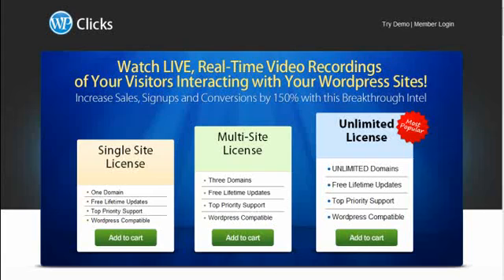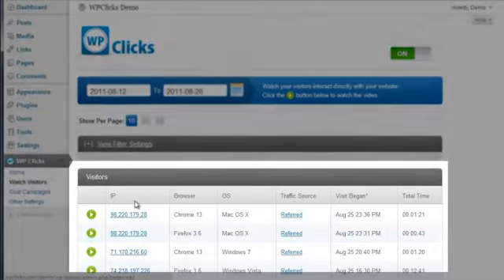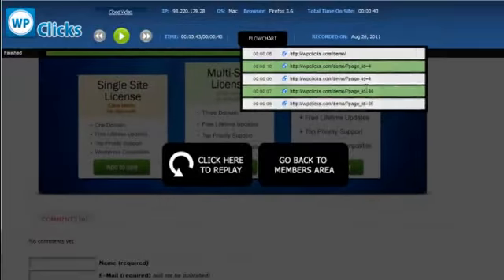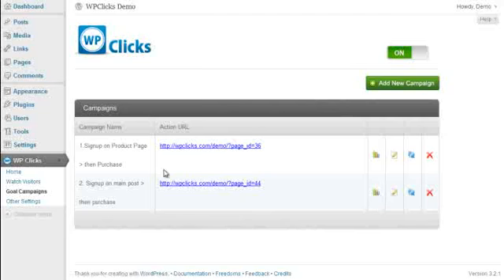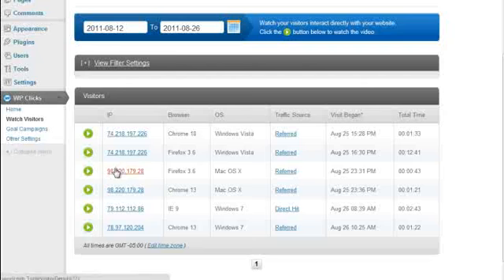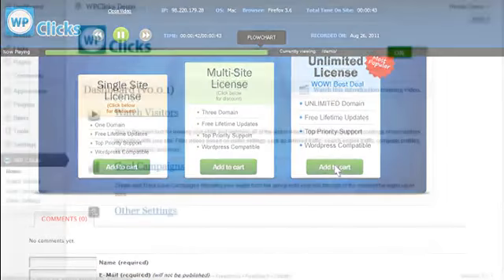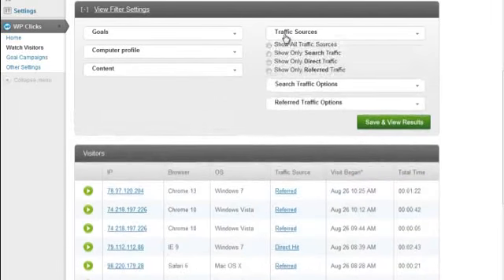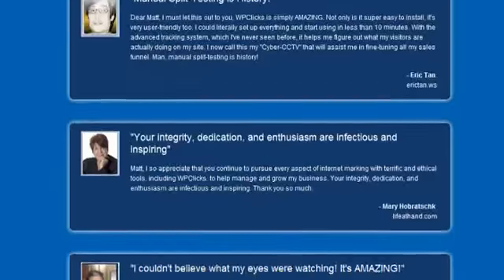WPClicks - Watch Video Recordings of Your Visitors - Wordpress Web Analytics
Click Here To Discover The STEPS TO GETTING ANYTHING YOU WANT OUT OF LIFE: HEALTH, WEALTH, LOVE, & HAPPINESS ,

for more.WPClicks Demo.Watch Your Site Visitors - Wordpress Plugin.WPClicks - Watch Video Recordings of Your Visitors - Wordpress Web Analytics